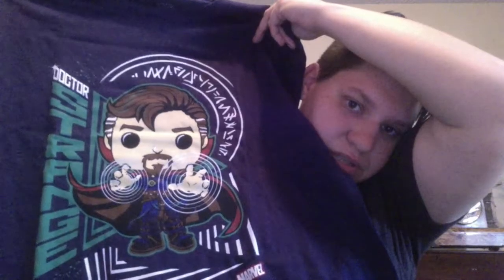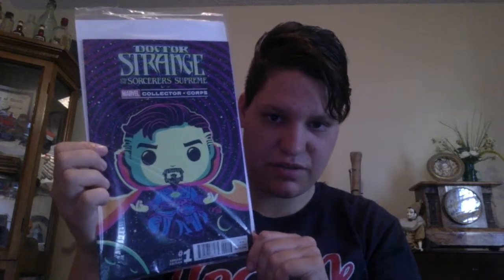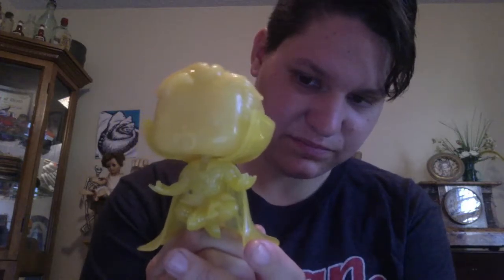Marvel Collector Corps Doctor Strange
Unboxing this months Marvel Collector Corps. Marvel and Funko have brought us a great box once again.